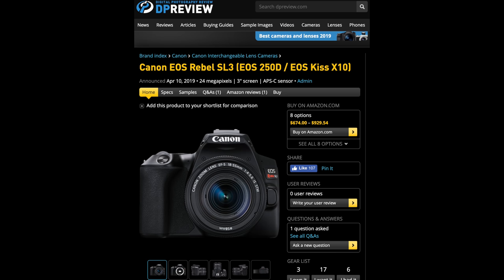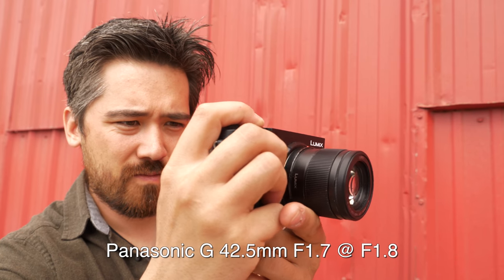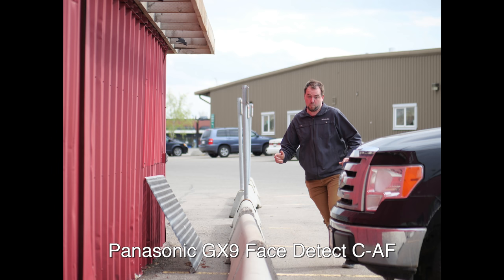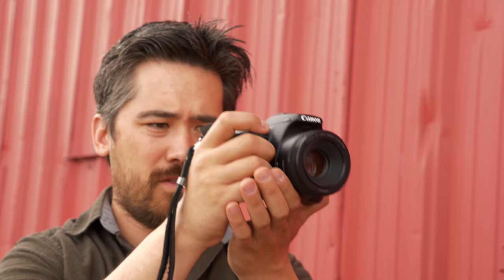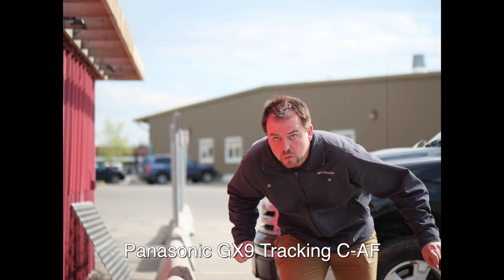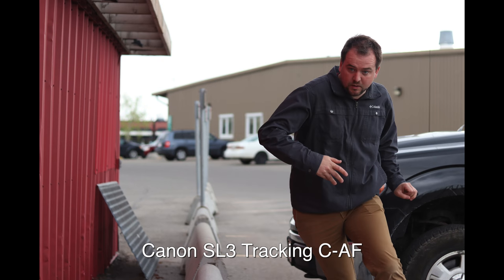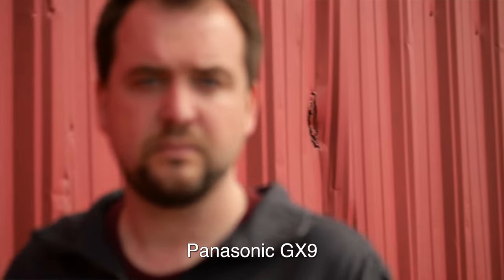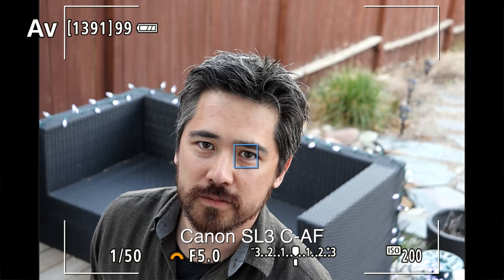DPReview TV: Panasonic DFD vs. Canon Dual Pixel Autofocus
Panasonic’s proprietary DFD (Depth from Defocus) autofocus system has both its critics and its fans, but Chris and Jordan think the system might have gotten a bad rap. In this episode they compare DFD to Canon's Dual-Pixel autofocus system. Might the results surprise you?